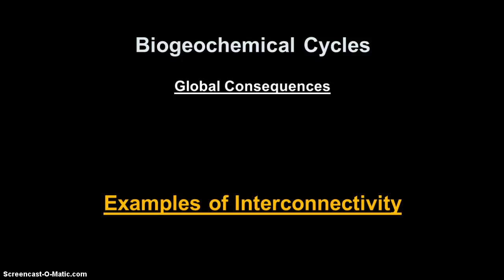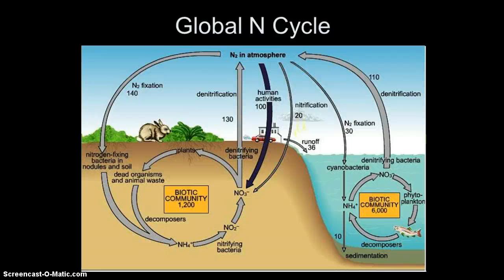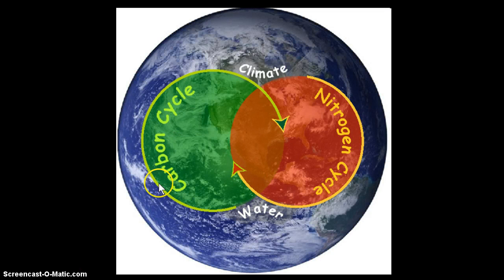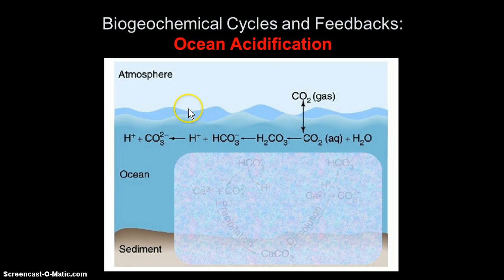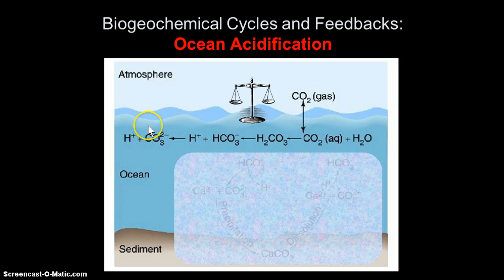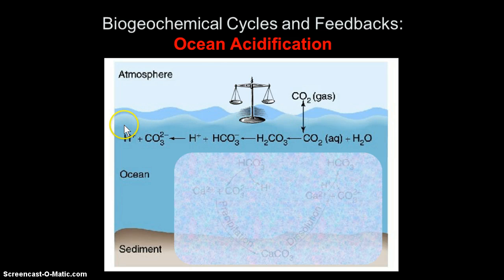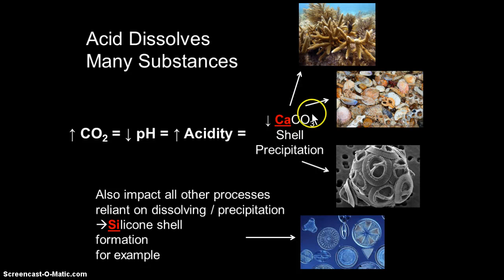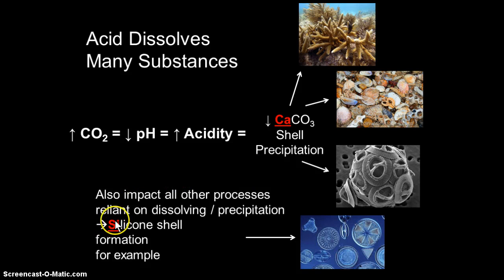Examples of Interconnectivity: the C, Ca, and Si cycles